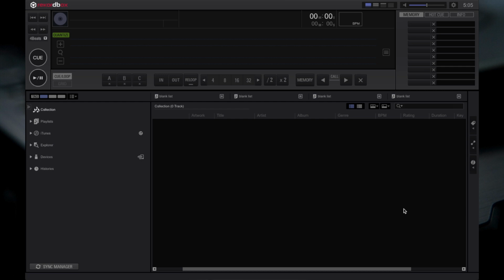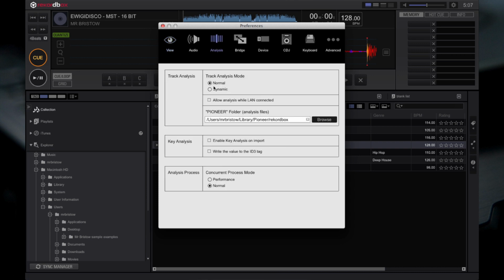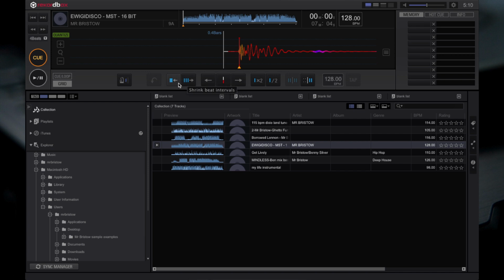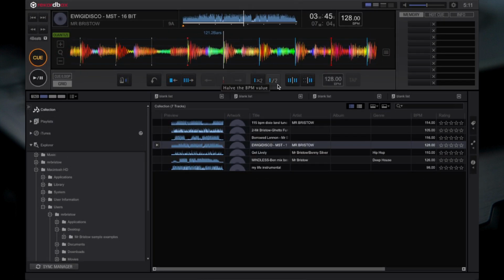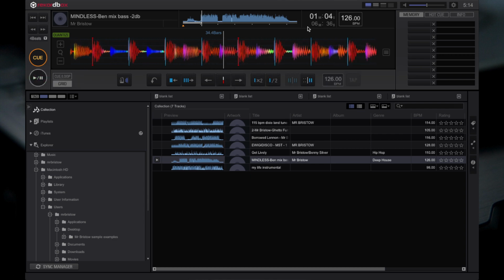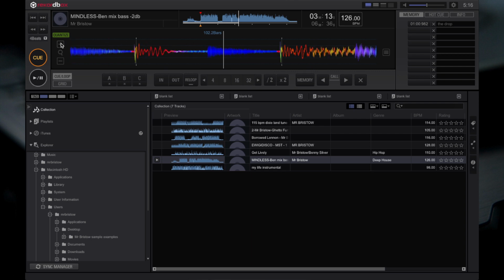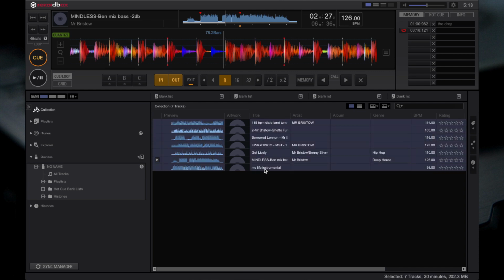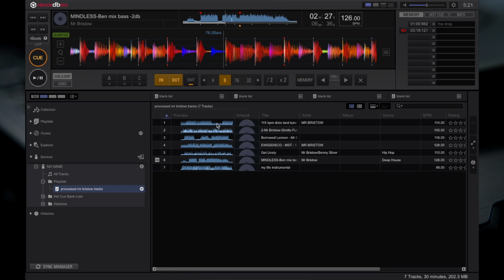Pioneer Rekordbox 3.0: Using the Grid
In the second part of our Rekordbox 3.0 overview, DJ tutor Ben Bristow explores the grid - adjusting the transient markers and preparing your cue points.